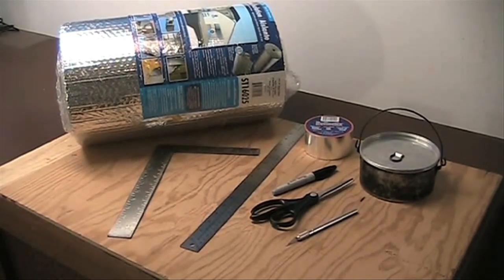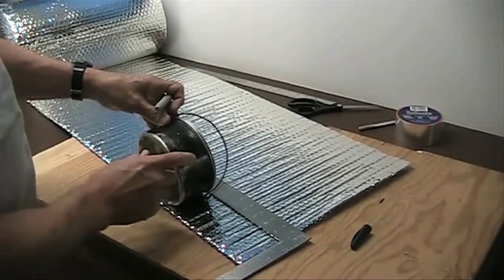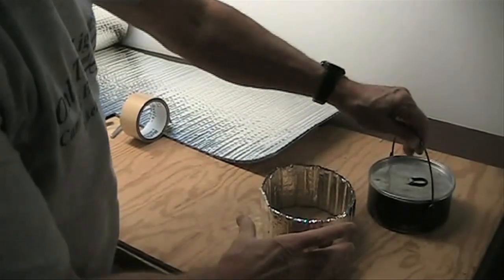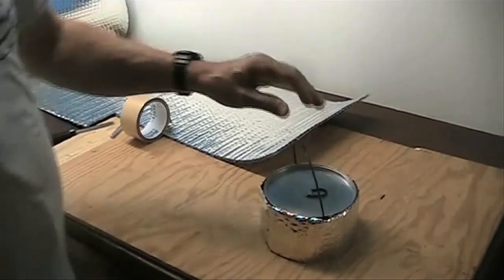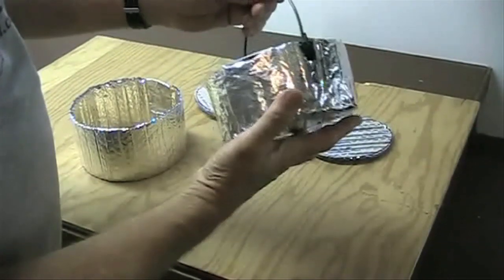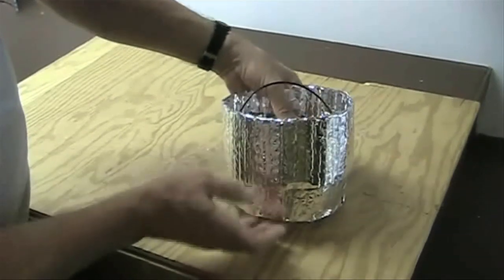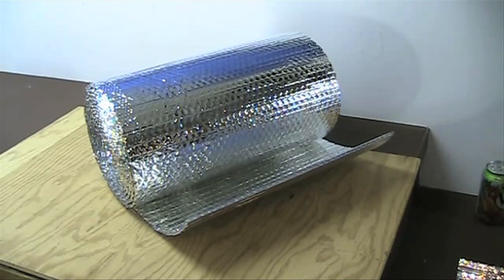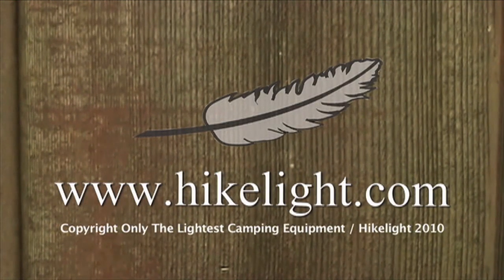Only The Lightest:, Ch 33 Ultralight Backpacking Pot Cozy Construction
How to quickly and easily make a pot cozy.  A pot cozy can help your ultralight backpacking efforts because it will allow you to carry less fuel.  Chapter 33 in a series of more than 30 videos.